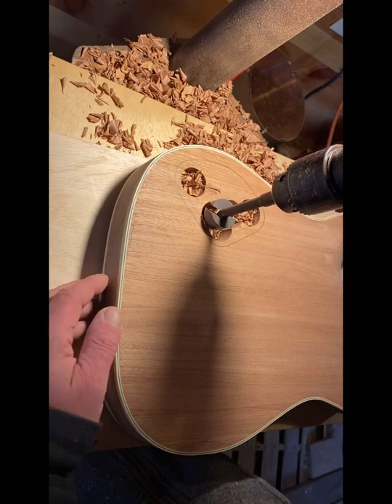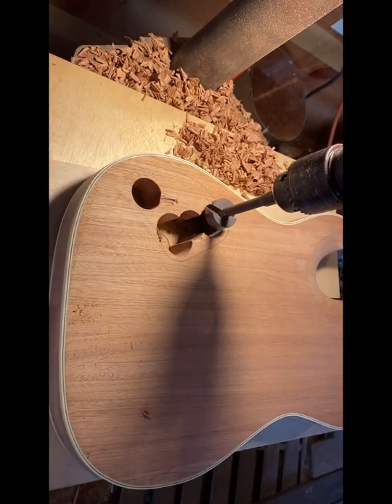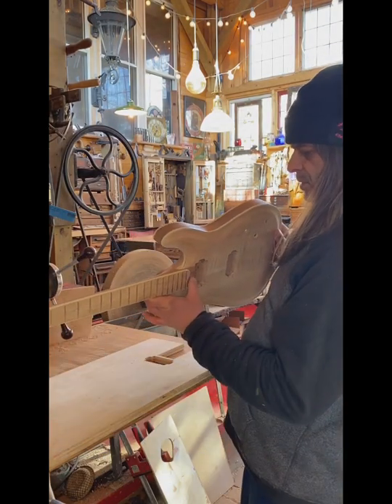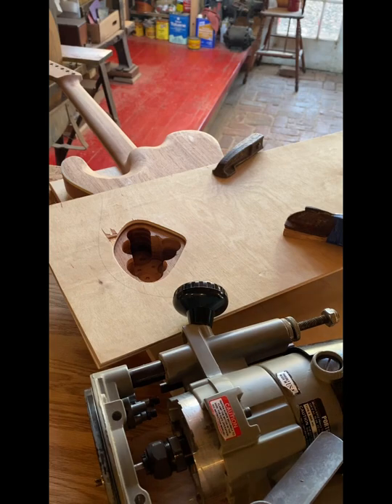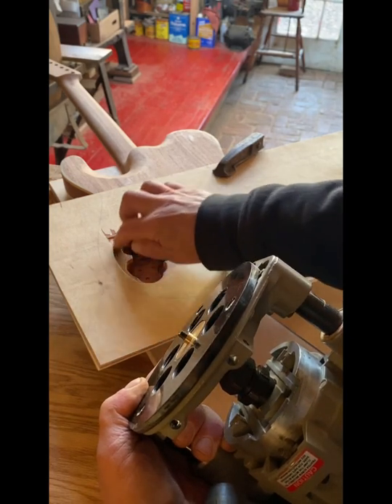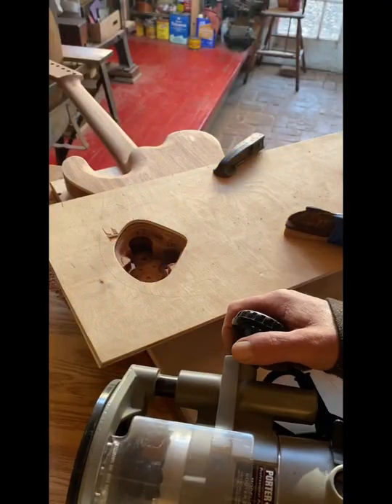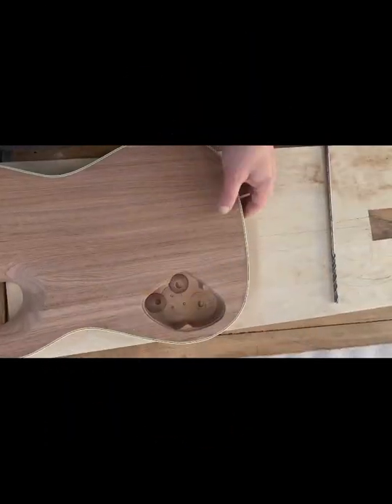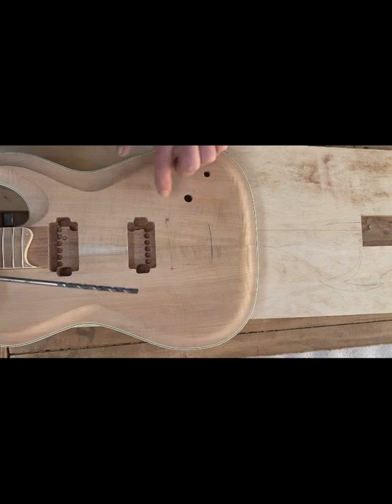Video No.18 guitar build continues with routing and boring out our body to house our electronics